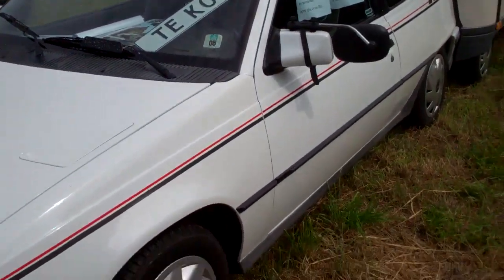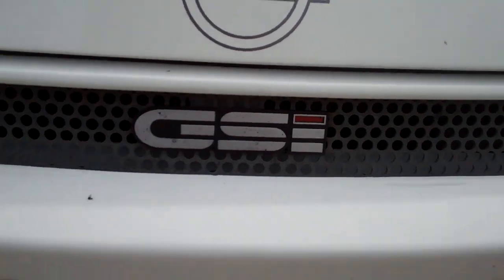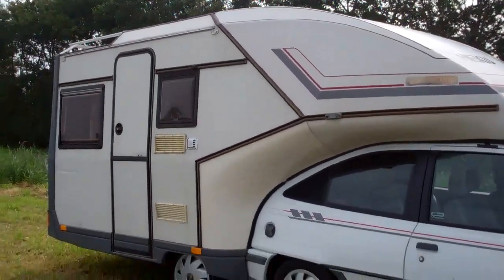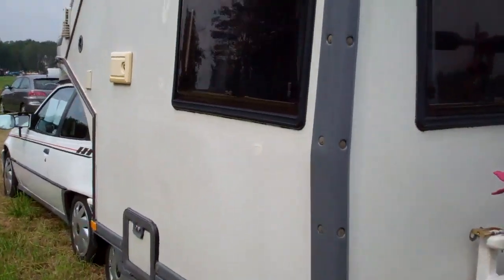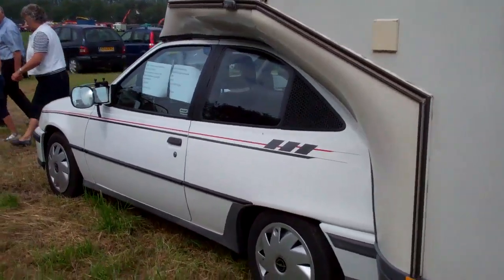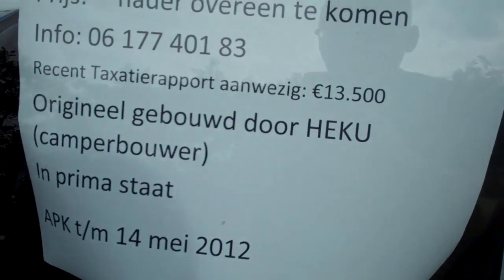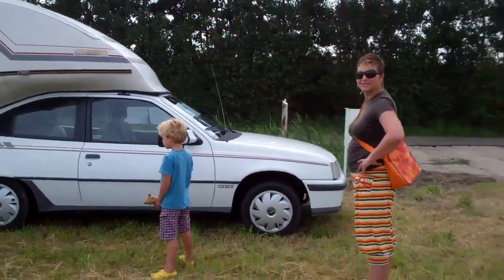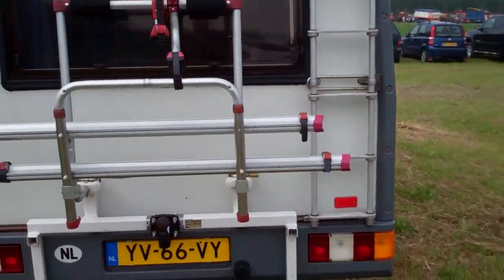HEKU car camp RV trailer , rare !!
its not everyday you see a 1990 Opel Kadett GSI 2.0 with a trailer on its back , strange but really ready to hit the road !! (DUTCH TEXT = kampeer wagen aanhanger trailer uniek vakantie heku ) , trekkertjesdag goedereede 2011